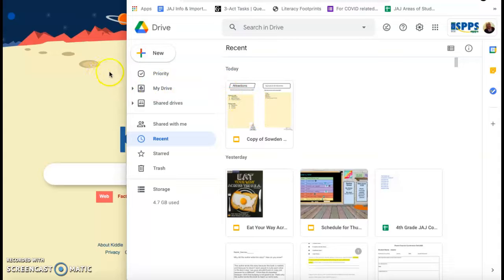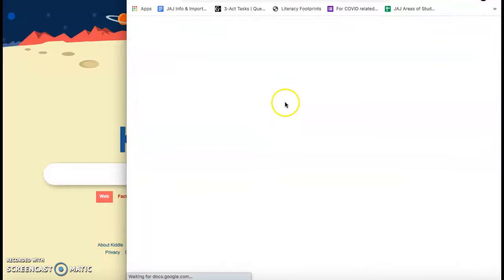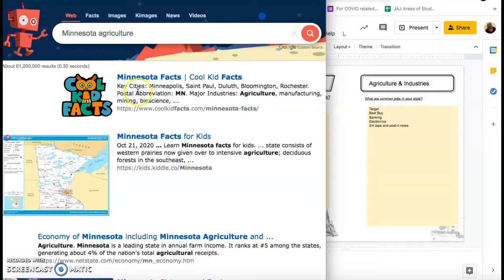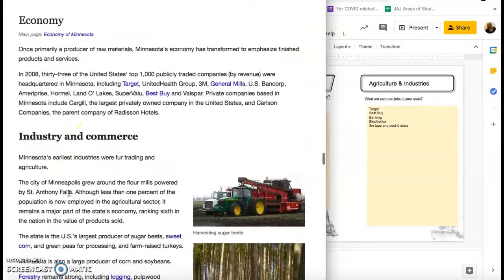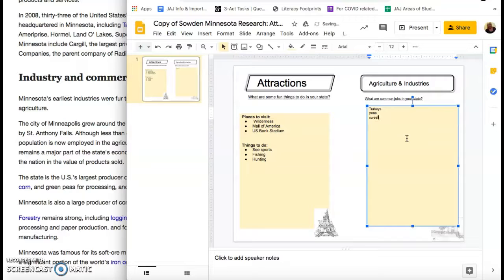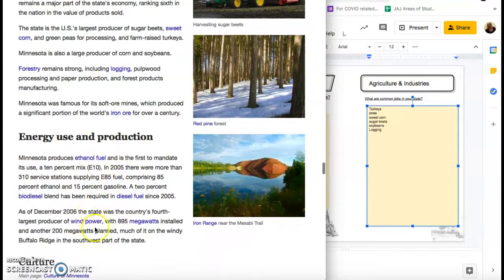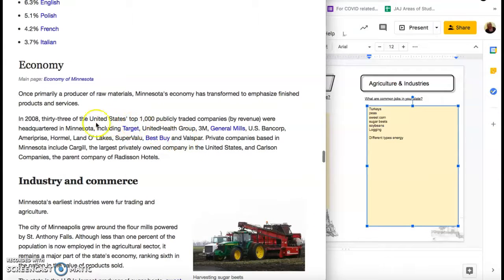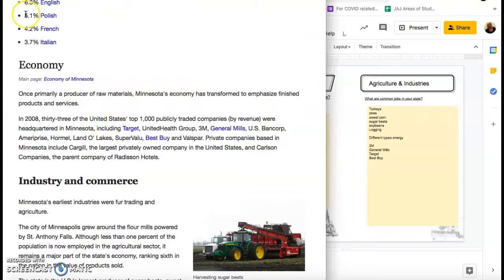Industry and agriculture